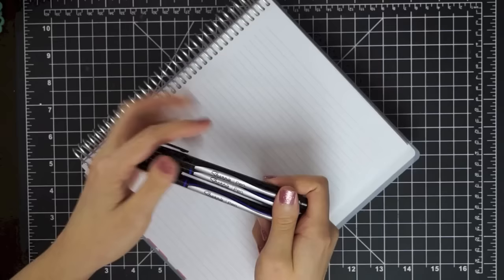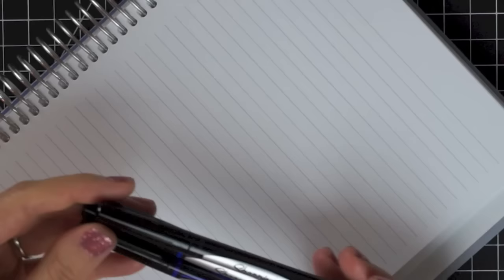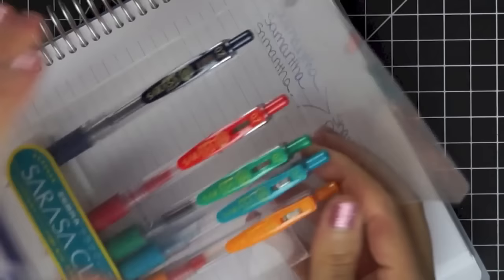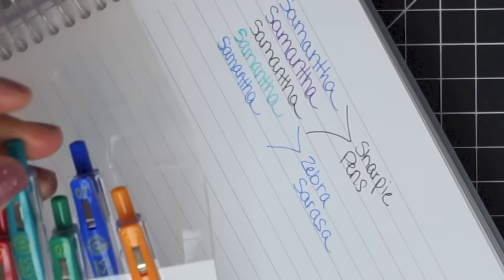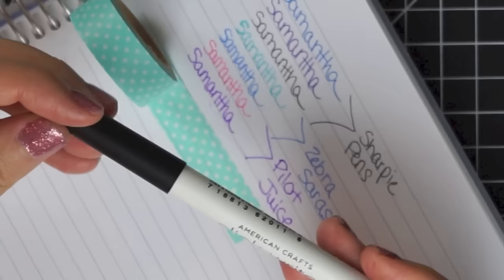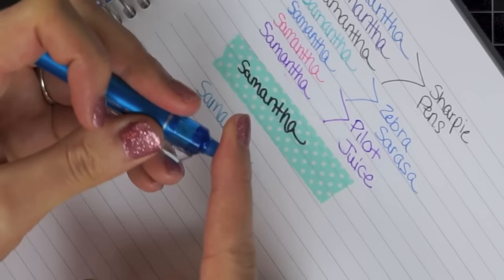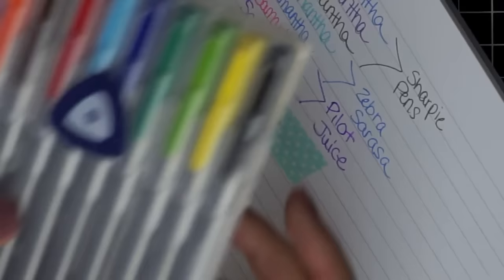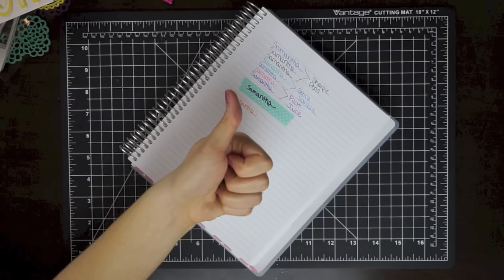My Favorite Pens 2015 for my Planner | Use in Erin Condren, Limelife, Filofax, Plum Paper, etc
In this video I just ramble on about my favorite pens :)

Pens Mentioned:
Sharpie Pens
Zebra Sarasa Clip
Pilot Juice
American Crafts Slick Writer

Nail Polish is "Adore Me" by Jamberry (using the Trushine Gel Enamel System)

~*~*~*~*~*~*LINKS*~*~*~*~*~*~